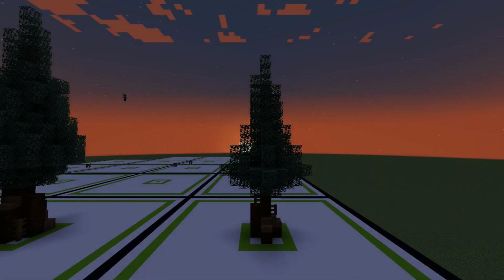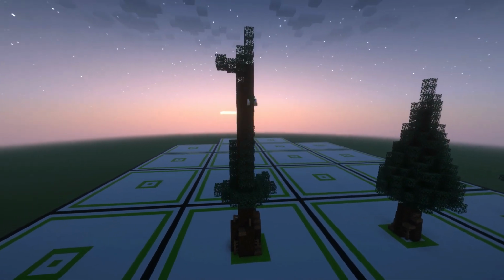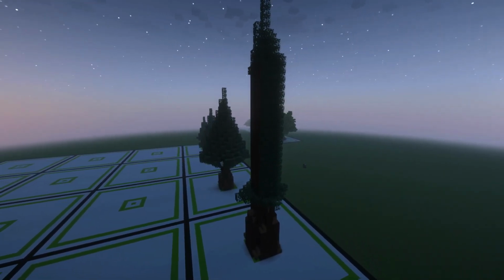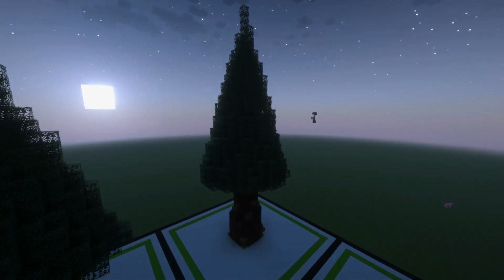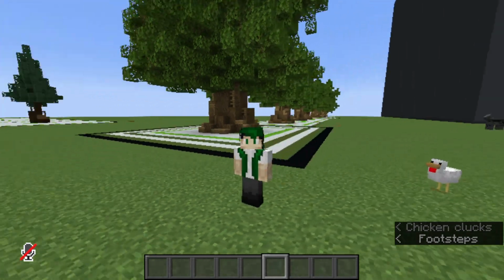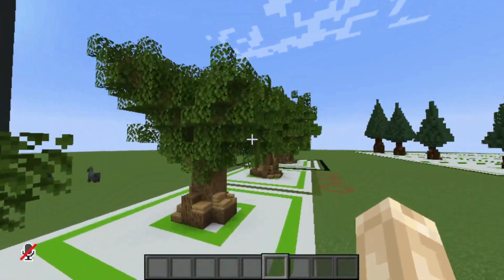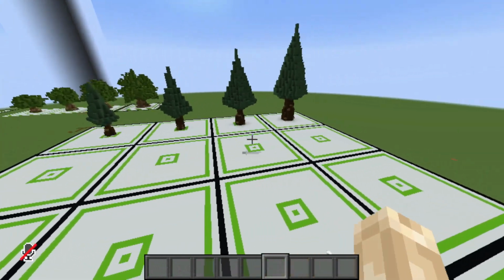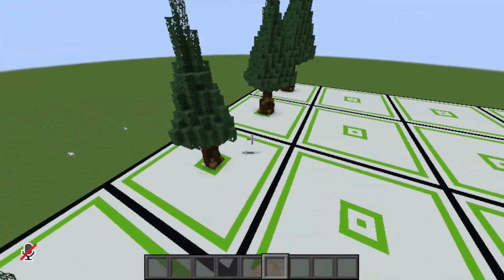How I made Spruce (and Oak) trees : Minecraft Building Tutorial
Hey guys and welcome back. I enjoyed making these trees and im sure ill enjoy making my new map. I hope you guys love the map and this tutorial too.